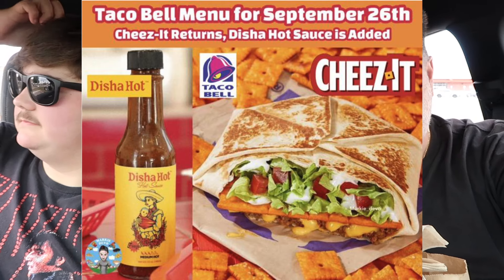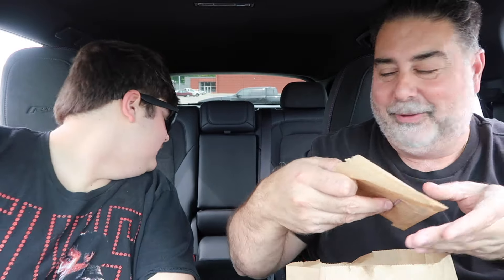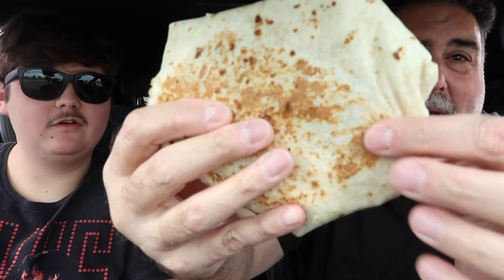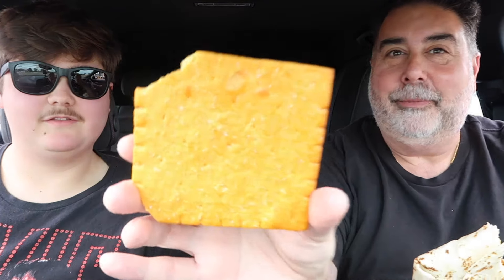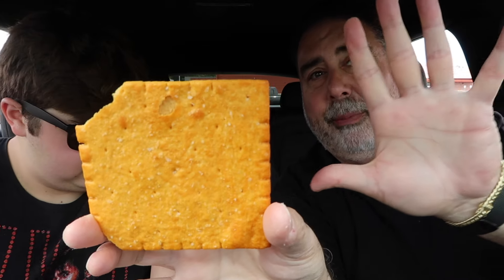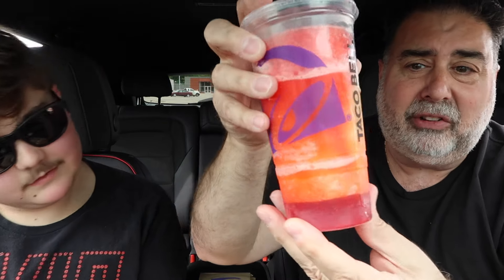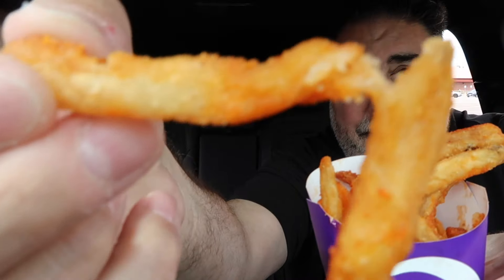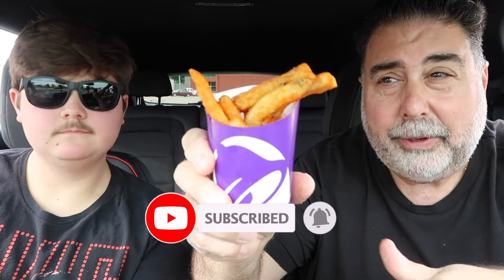Taco Bell's BIGGEST Secret: 2 Cheez-It's in Every Crunchwrap Supreme!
Big Cheez-It Makes A Comeback At Taco Bell.  Upgraded Big Cheez-It Crunchwrap Supreme now with two crackers inside and an a la carte Cheez-It cracker.

The Big Cheez-It returns to Taco Bell menus nationwide, featuring an a la carte Big Cheez-It cracker 16x larger than the standard Cheez-It cracker, an upgraded Big Cheez-It Crunchwrap Supreme featuring two Big Cheez-It crackers inside, and the fan favorite Big Cheez-It Tostada.

Social Media -